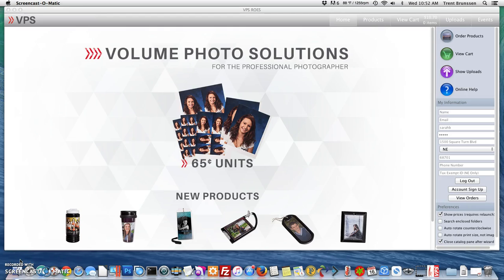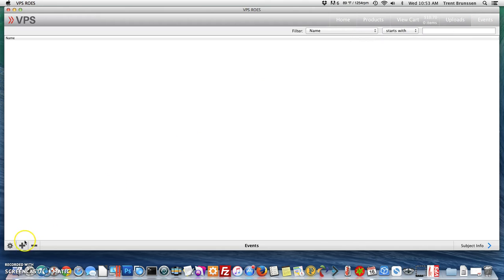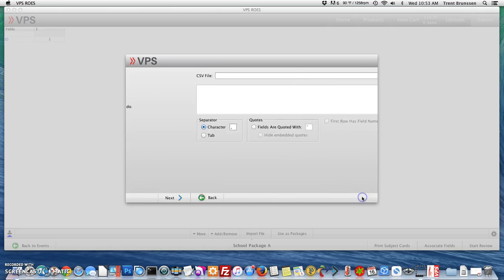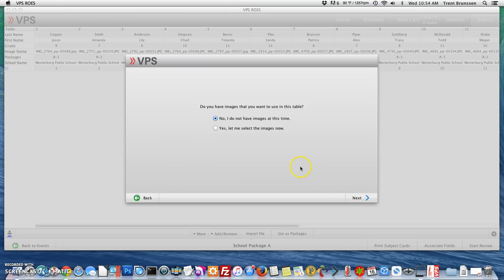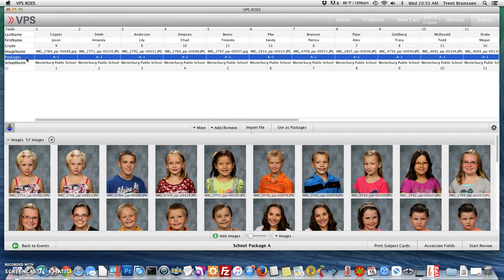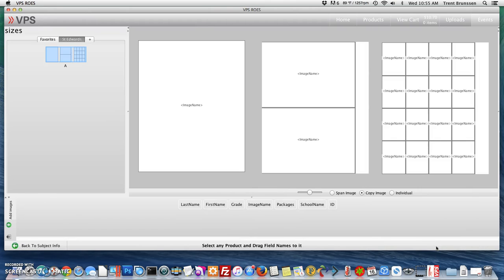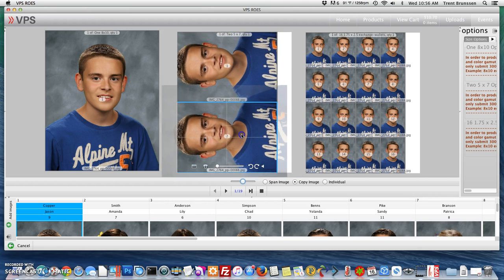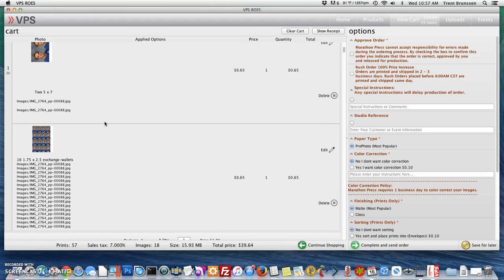VPS ROES - Events: Packages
How to create packages in the Events section of VPS ROES.